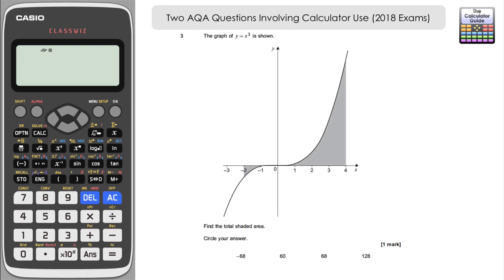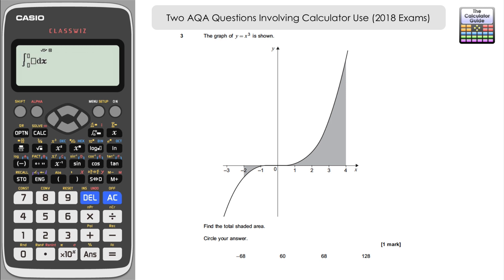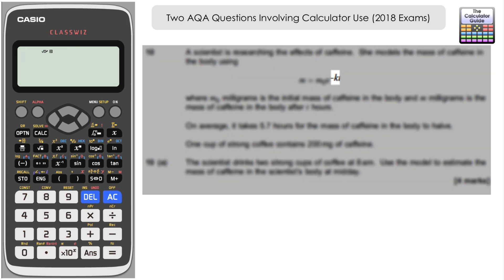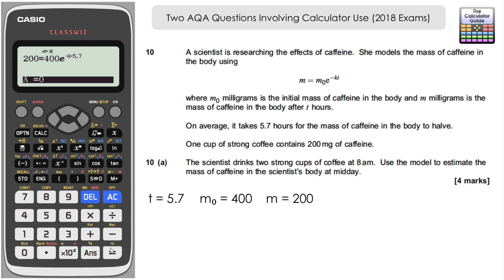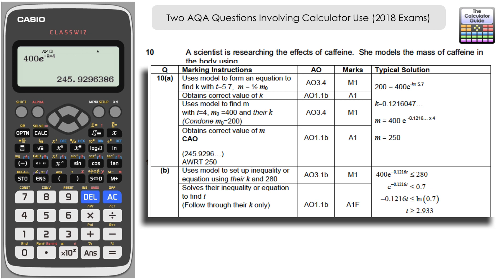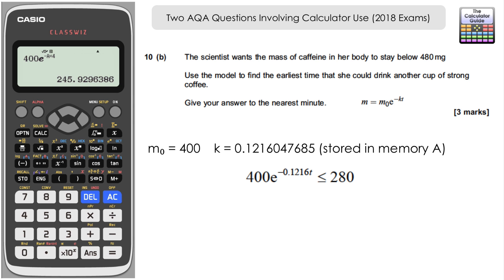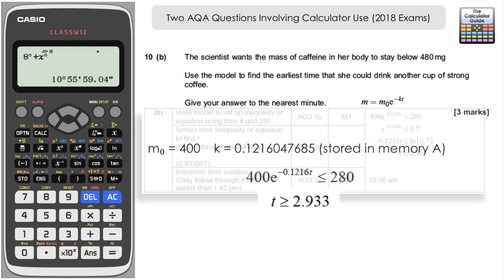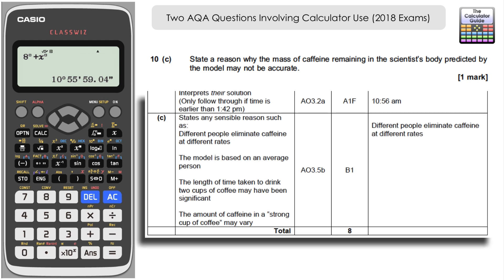How To Get Marks On Calculator Based A-Level Maths Questions | Casio Classwiz fx-991EX AQA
⨸Aᴍᴀᴢᴏɴ Sʜᴏᴘ ➜

⨸ Aʙᴏᴜᴛ Tʜɪs Vɪᴅᴇᴏ ⨸  - This video looks at 2 exam questions from the 2018 A-level maths exam series from AQA. A multiple choice question where you can get the calculator to do the calculation work for you. A second question looks at exponential decay & shows how you can achieve marks whilst letting your calculator do much of the work. What's important is the mathematical thinking without getting too distracted by lines & lines of calculation